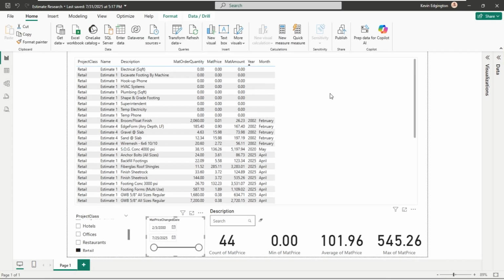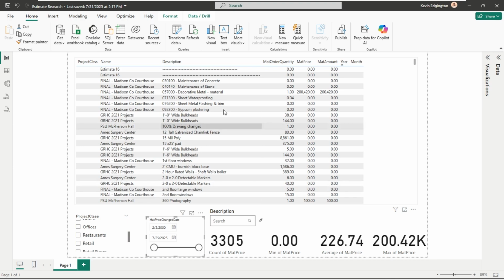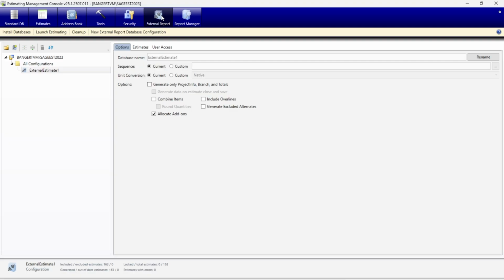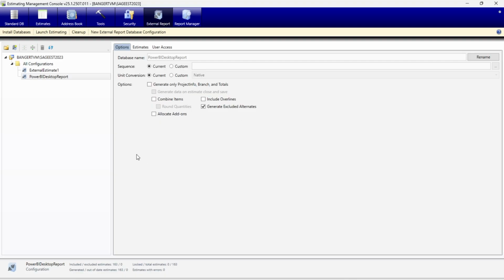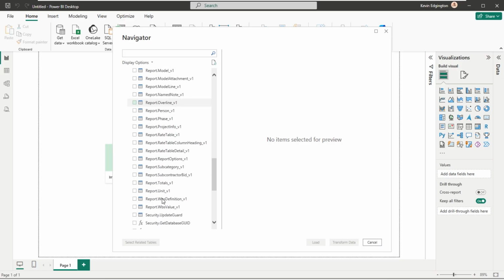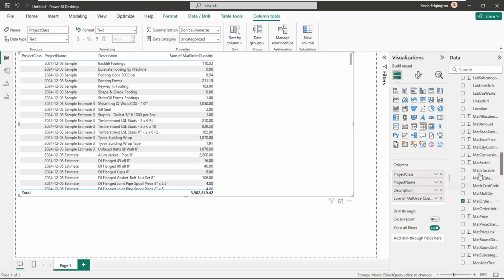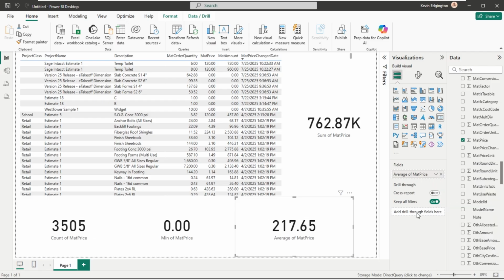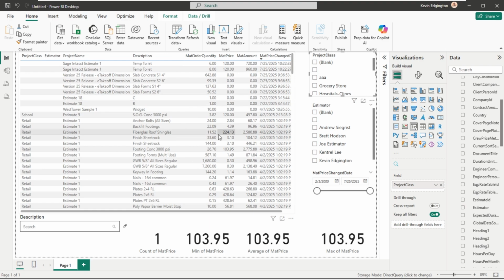Sage Estimating: Turn Past Estimates into Your Best Pricing Tool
Discover a powerful Sage Estimating report that every estimator should use. Quickly filter your library of completed estimates by job type and item to validate current pricing—perfect when quotes are delayed. We’ll demo a report that shows minimum, average, and maximum prices from similar past projects and walk you through building it yourself, turning your historical data into a valuable pricing reference.